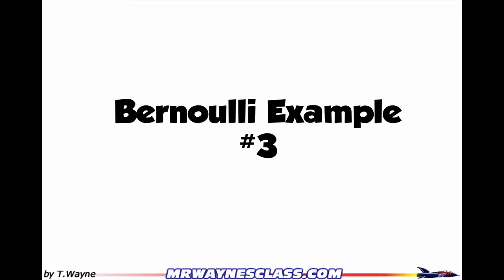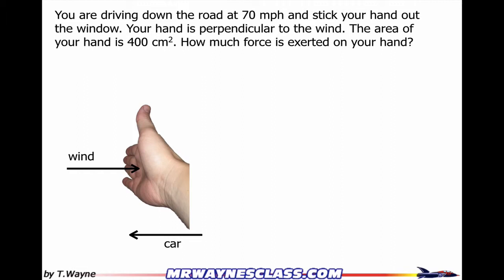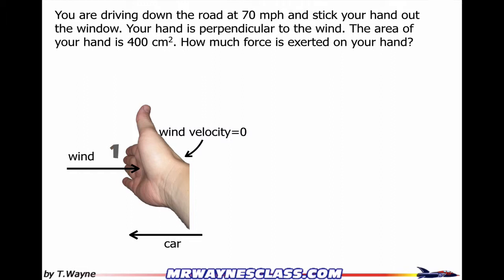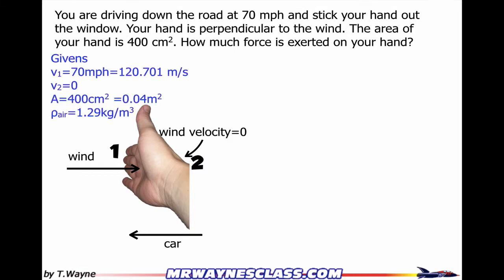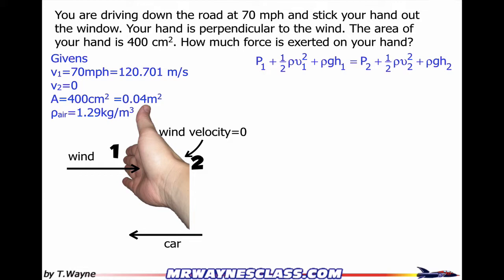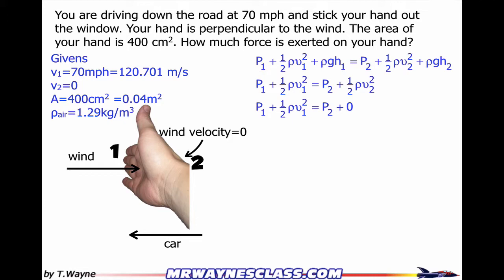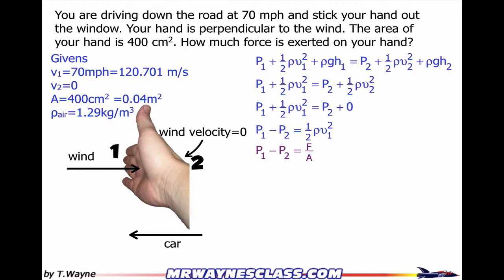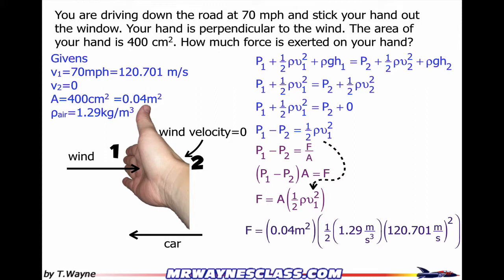Bernoulli Example Solution #3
Video solution to example problem #3 for Bernoulli’s equation